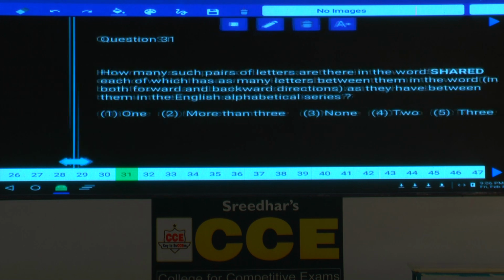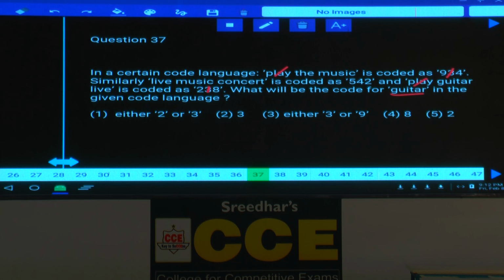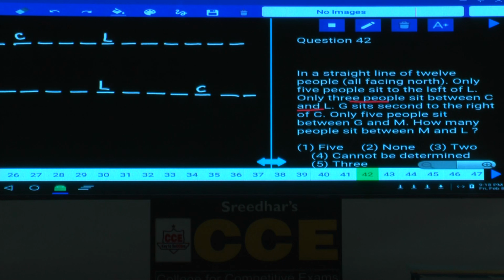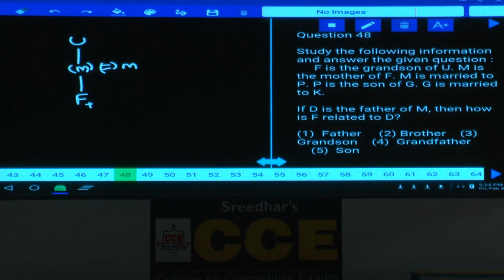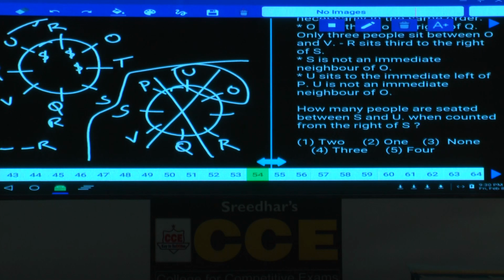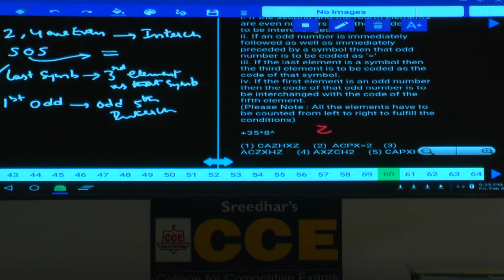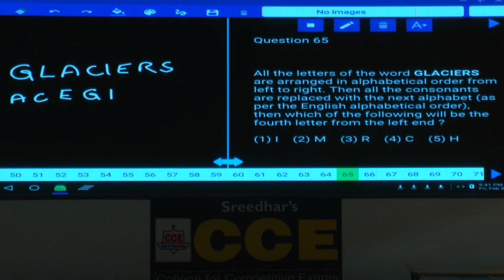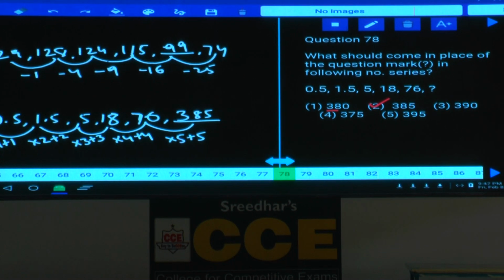Telangana DCCB Assistant Manager/Staff Assistant Reasoning MT 043 | Expected Questions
Reasoning Preparation for Telangana DCCB Assistant Manager,
Reasoning Preparation for Telangana DCCB Staff Assistant,
How to crack Reasoning Section of Telangana DCCB Assistant Manager,
How to crack Reasoning Section of Telangana DCCB Staff Assistant,